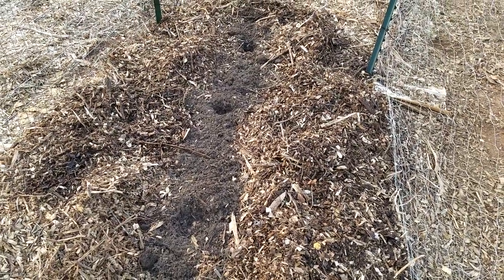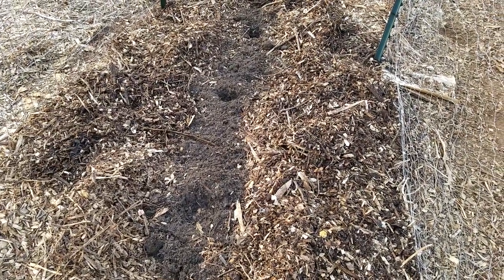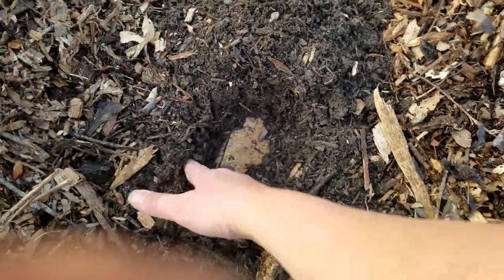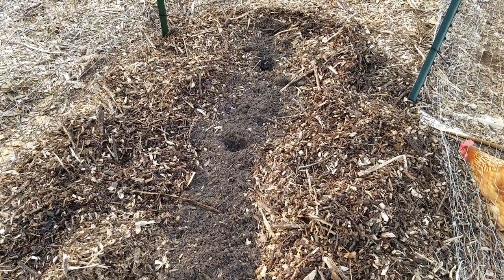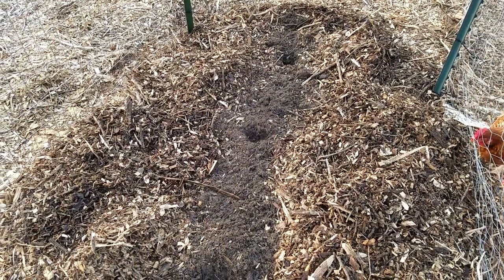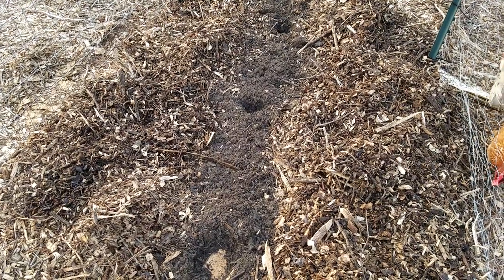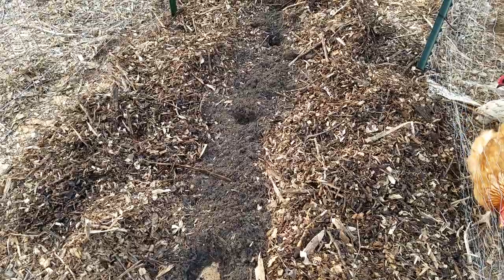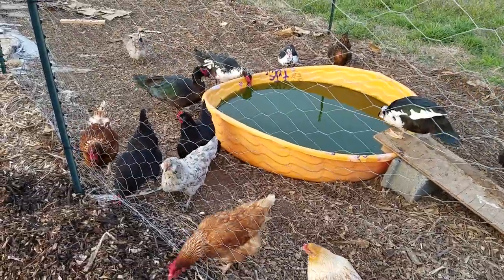Back To Eden Improvised.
Working on planting the garden. Check my other videos to see the progress. To combat the grass I'm trying this. We will see how it works out.